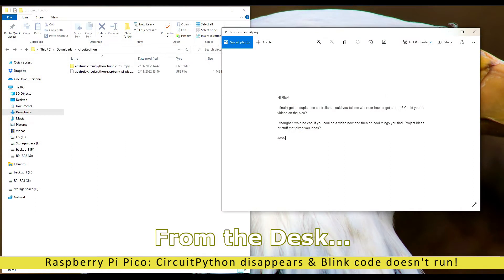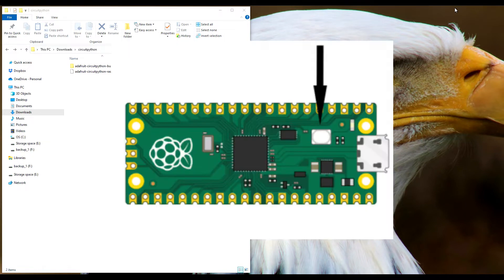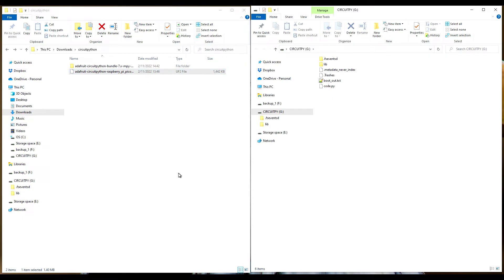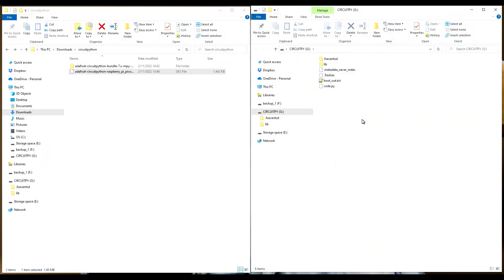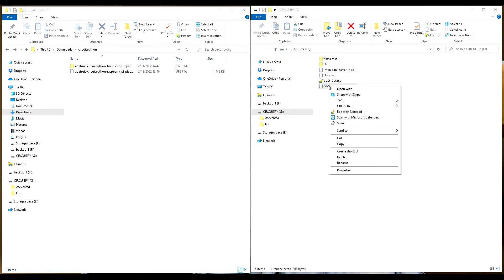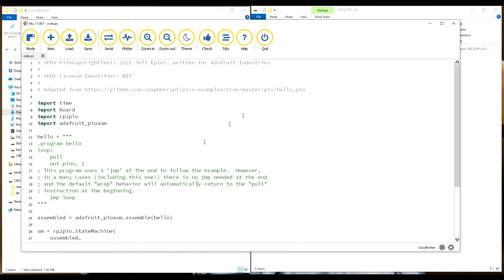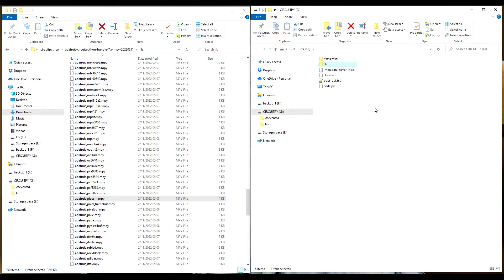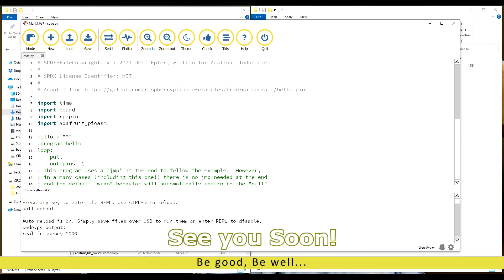Raspberry Pi Pico: CircuitPython Disappears AND Blink Code Doesn't Run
[Recorded 02/11/2022]

Quick answer to a viewers questions with his Raspberry Pi Pico.

Straight forward, but admittedly I stumbled the first time through as well!